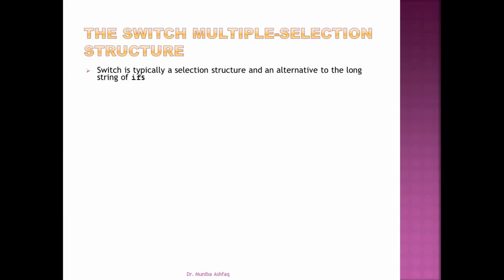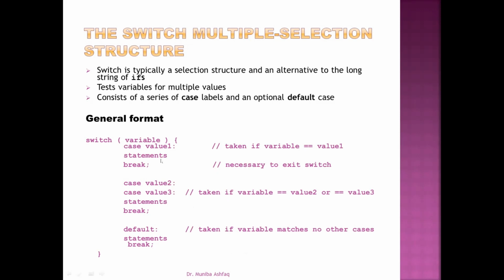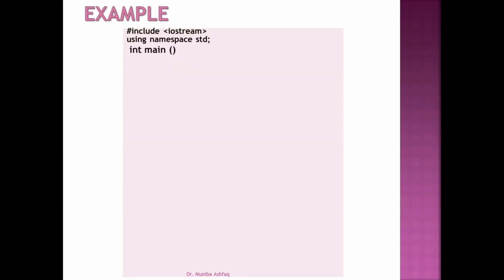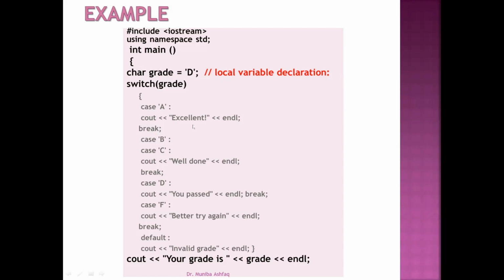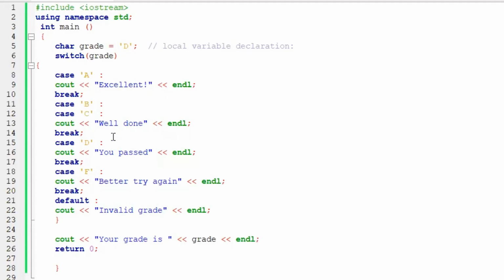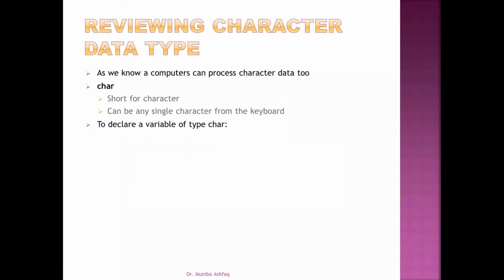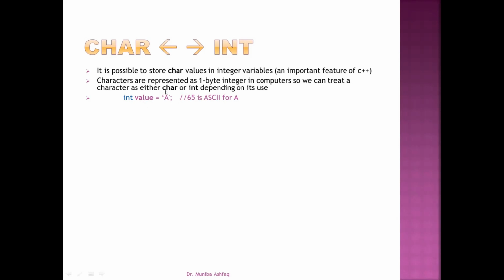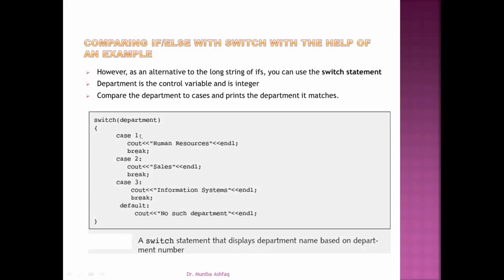What is Switch Statement in C++ | Programming in C++ full course | C++ video lectures.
This C++ video lecture is about the switch statements in C++. This video lecture is part of the series for programming in C++ full course. This can be considered as C++ tutorial for beginners as well and step by step guide to programming in c++.
What is switch statements in C++
Switch statement C++
Switch statement with example
switch statement in c++
switch case c++
switch cpp
cpp switch case
c++ case statement
switch case c++ example
switch c++ example
switch syntax c++
switch statement c++ example program
switch statement in c++ example
ifelse in C++
if else in C++